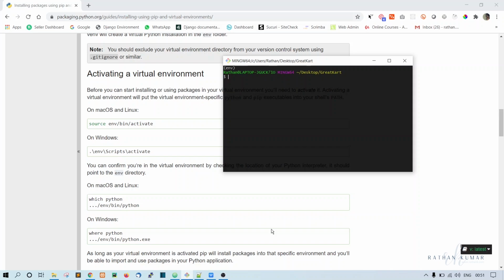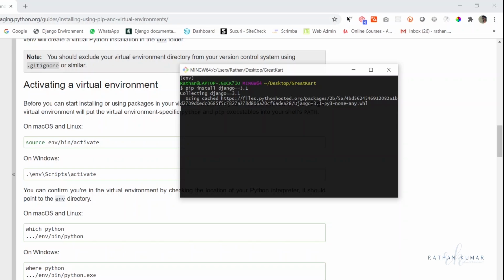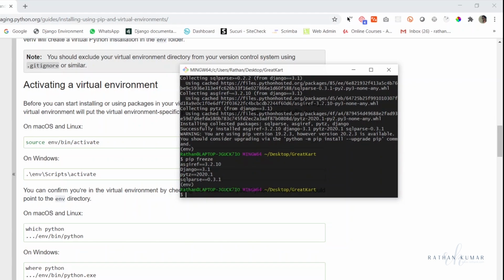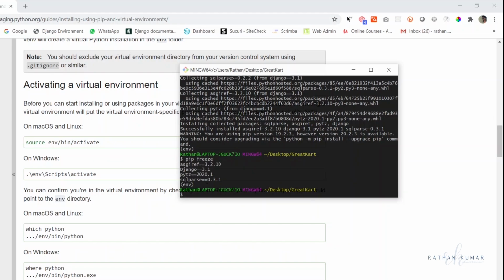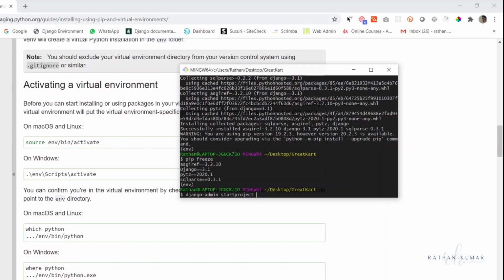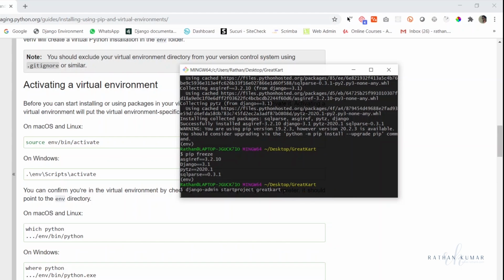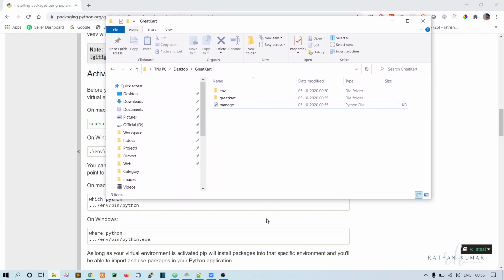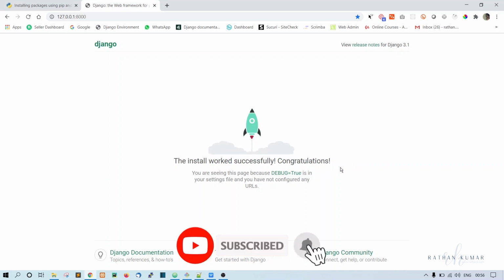Django Ecommerce Advanced Project - 02 How To Install Django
Ready to start building with Django? In this lesson, I’ll guide you through installing Django step-by-step so you can get started on your project quickly and smoothly. We’ll cover everything from setting up your virtual environment to running your first Django command. Let’s dive in and get Django installed!